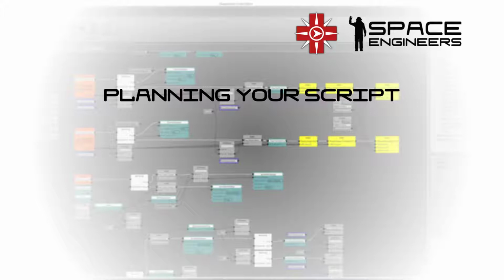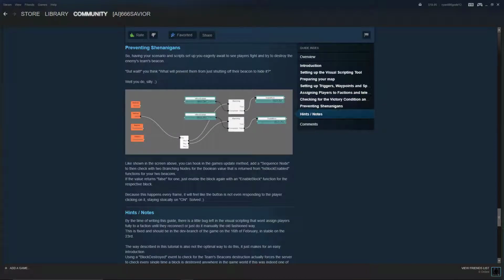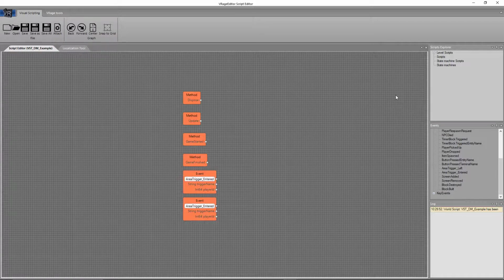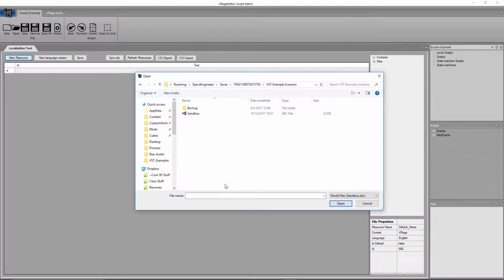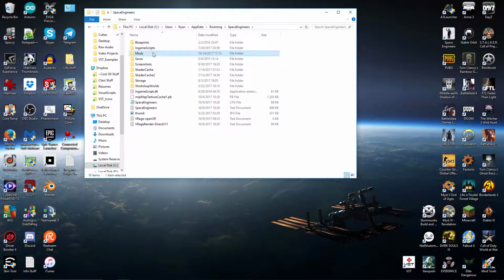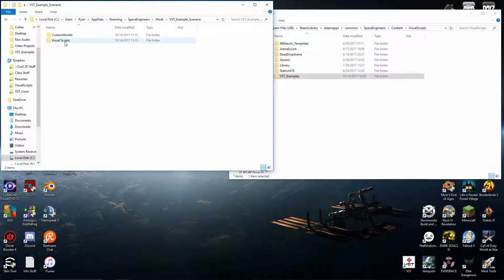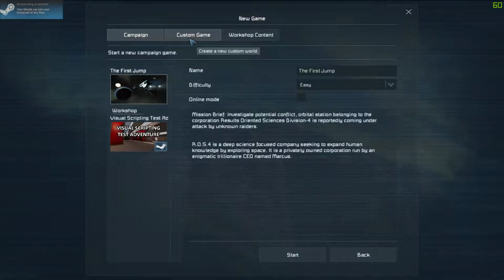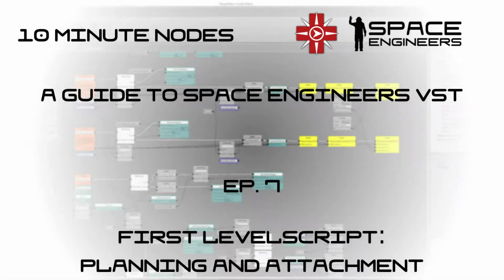10 Minute Nodes EP. 7 - First Levelscript: Planning and Attachment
Today we go through planning our level script and attaching it to a world for future use.

Tutorial series for Space Engineers Visual Scripting Tool
Each video is ten minutes or less.

My aim is to make these videos as easy to understand as possible. Your feed back helps this!